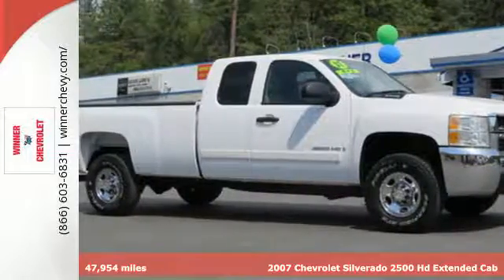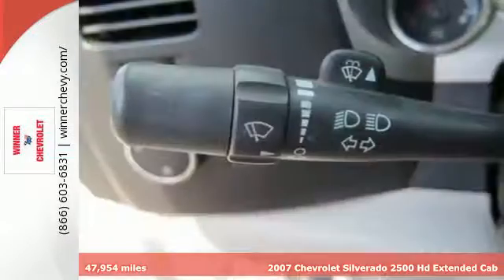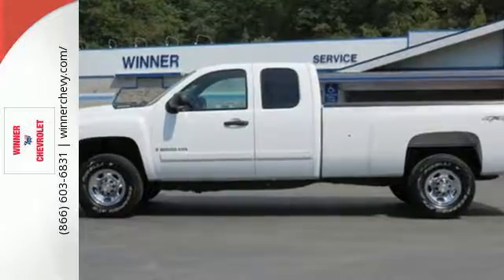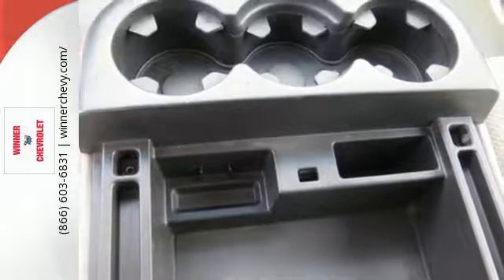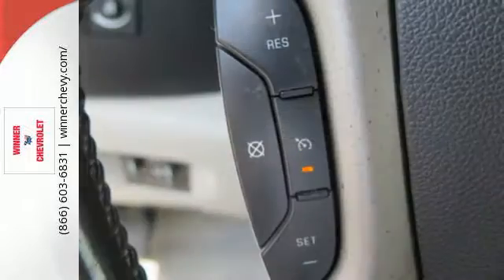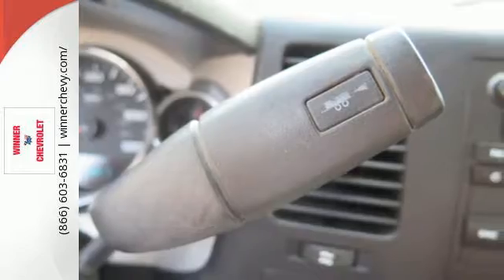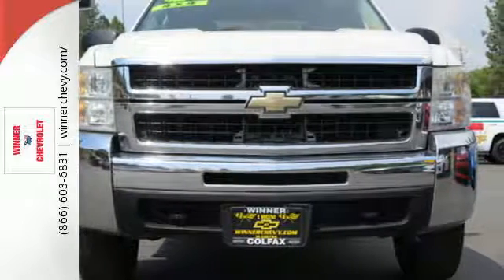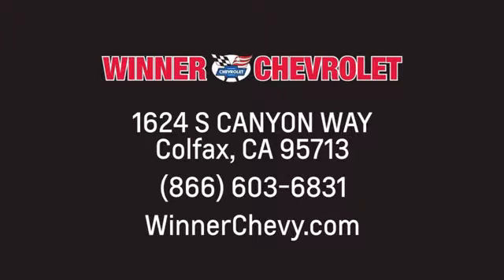Used 2007 Chevrolet Silverado 2500 Hd Extended Cab Colfax CA Auburn, CA 3395U - SOLD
Year: 2007
Make: Chevrolet
Model: Silverado 2500 Hd Extended Cab
Trim: Lt Pickup 8 Ft
Engine: V8 6.0 Liter
Transmission: Automatic
Color: White
Interior: Gray
Mileage: 47954
Stock #: 3395U
VIN: 1GCHK29K87E590474